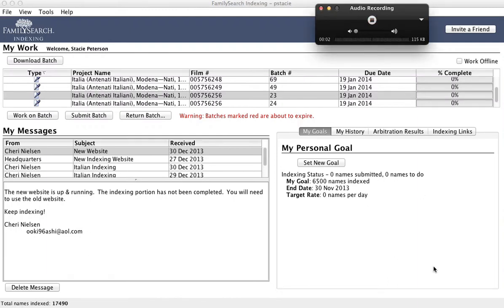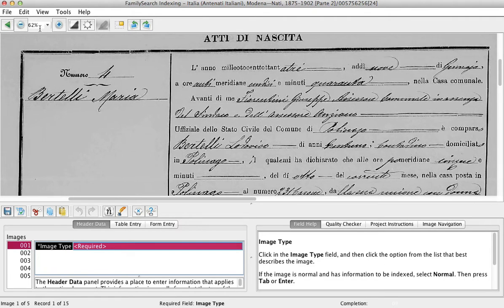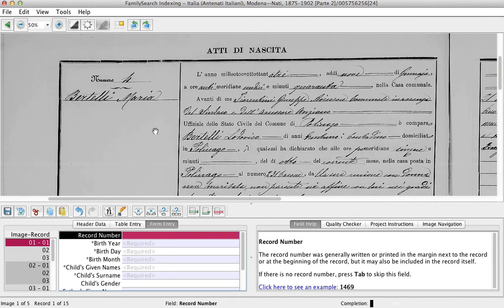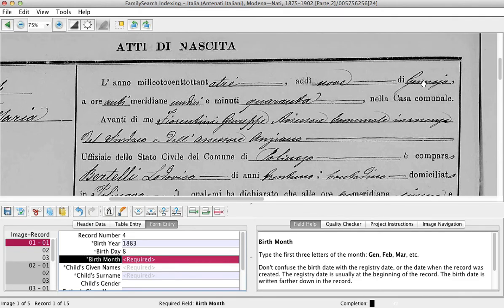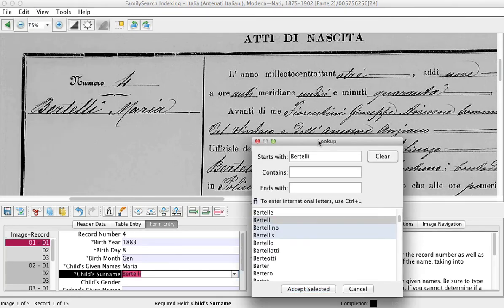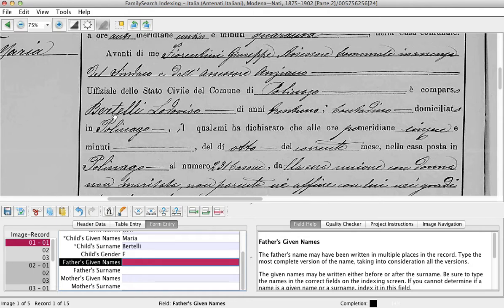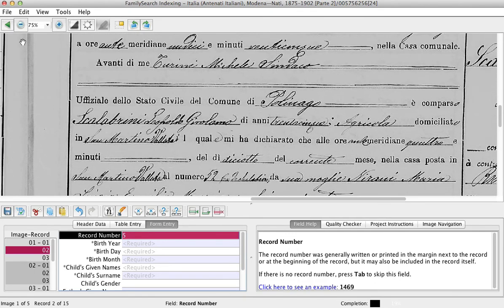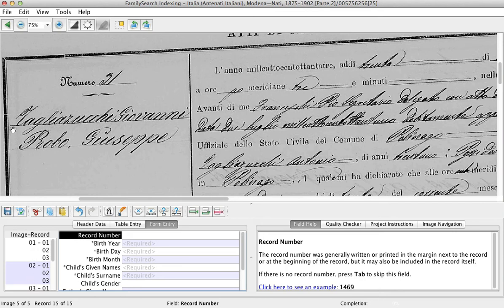How to Italian Index